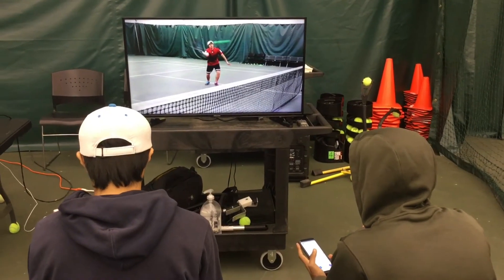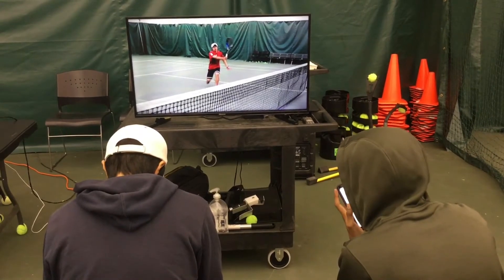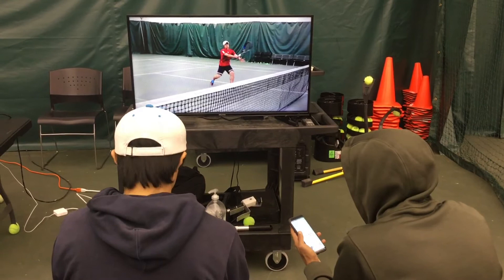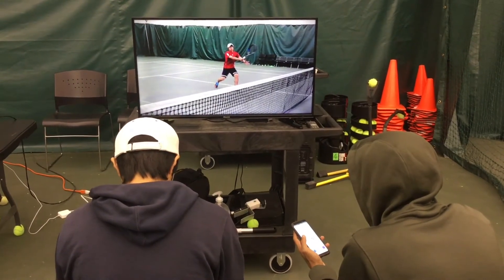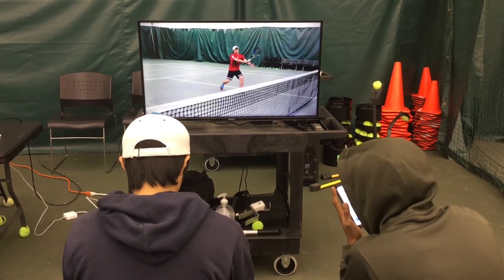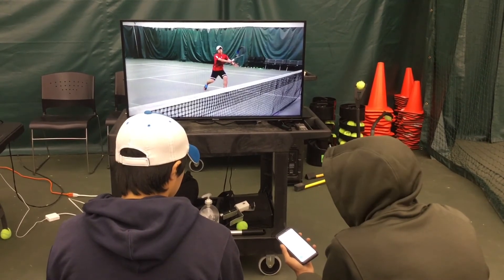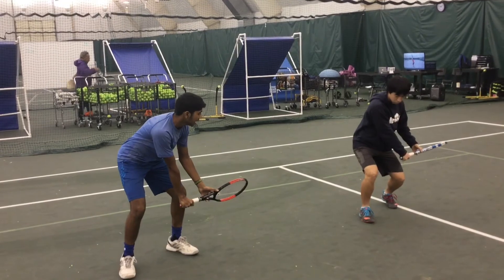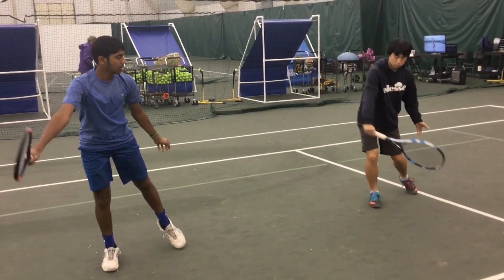If there is a will, there is a way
-Regardless of living in Japan and knowing little English, the will to learn information and improve on one’s own game, delivered Yuji all the way to Memphis Tennessee.

-A language barrier is no reason not to be a student of the game, the will finds a way to overcome, even if that means getting to practice 3 hours before it starts

-Improving one’s game is the way for any tennis player to succeed. Tennis is a sport with only one universal language; practice, practice, practice.